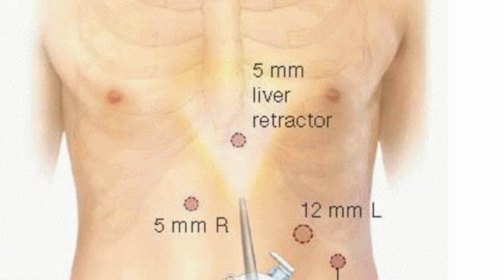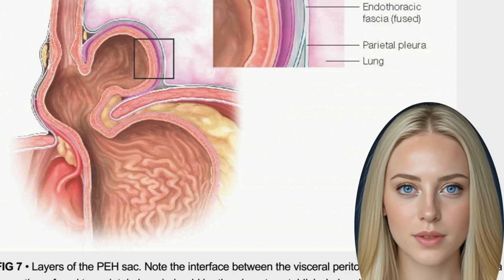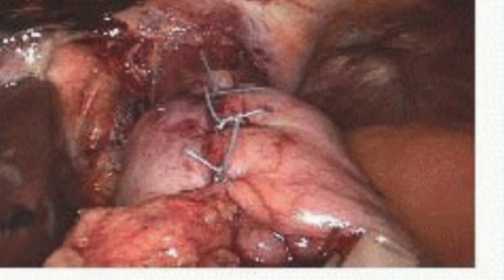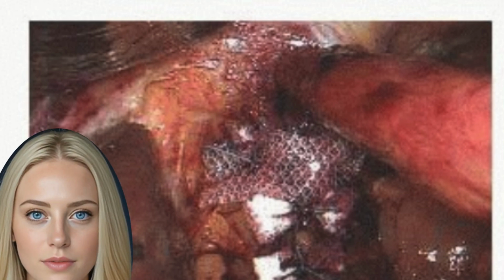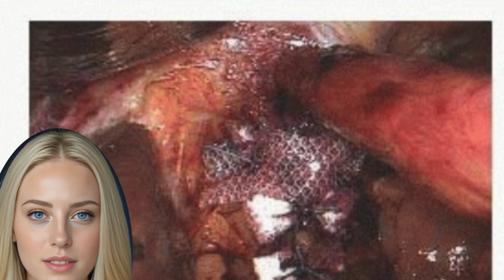ANTIREFLUX PROCEDURE Surgical Treatment of Paraesophageal Hernias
The management of paraesophageal hernia (PEH) can be challenging due to the lack of consensus regarding indications and principles of operative treatment. In addition, data about the pathophysiology of the hernias are scant. Therefore, the goal of this review is to shed light and describe the classification, pathophysiology, clinical presentation, and indications for treatment of PEHs, and provide an overview of the surgical management and a description of the technical principles of the repair.